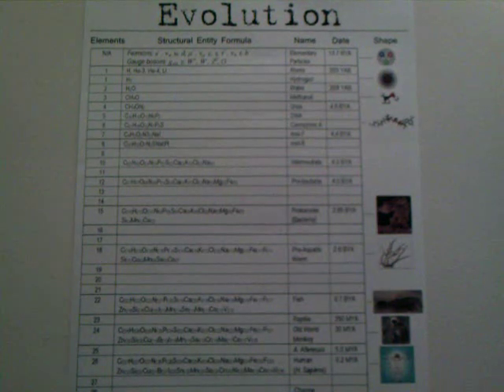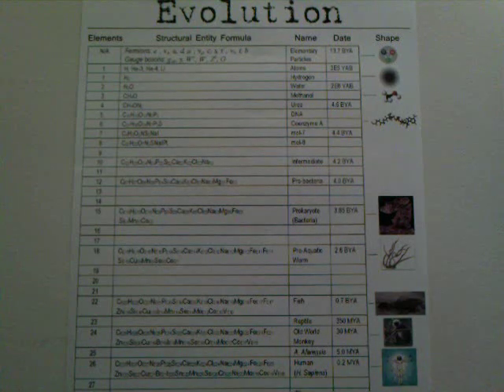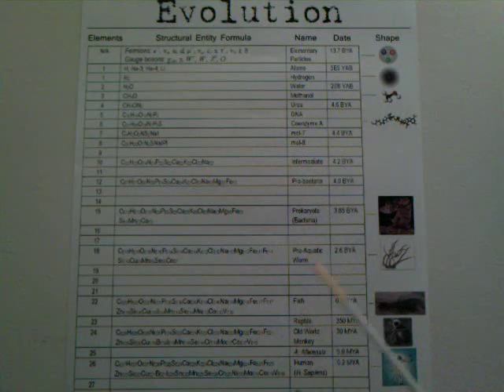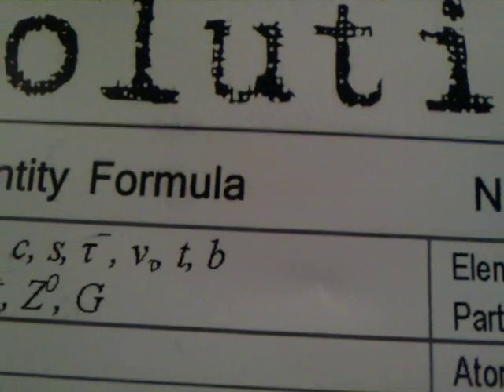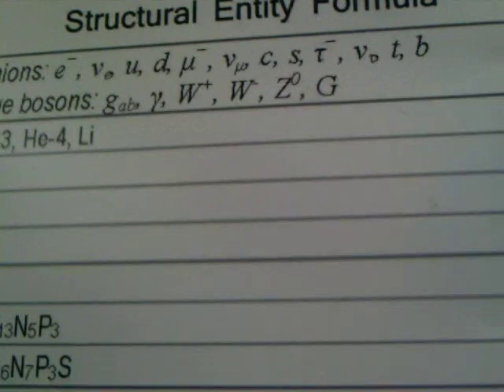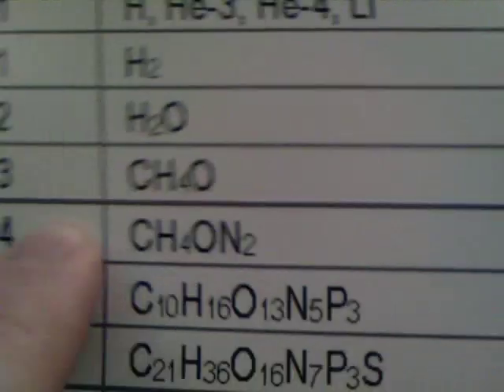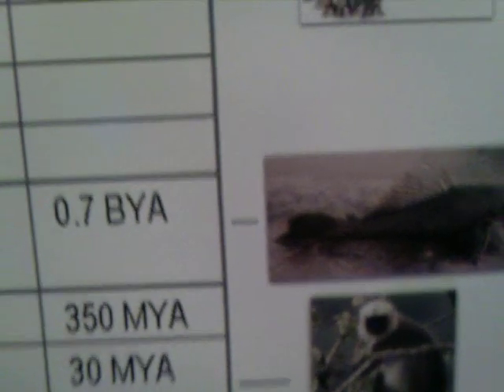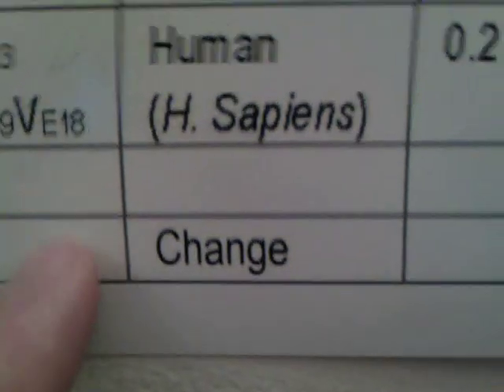Evolution (Advanced View)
Poster overview of evolution; from subatomic precursors to humans over the last 13.7 billion years.